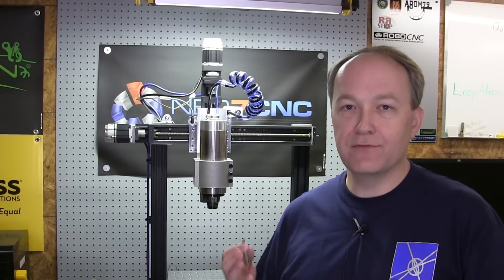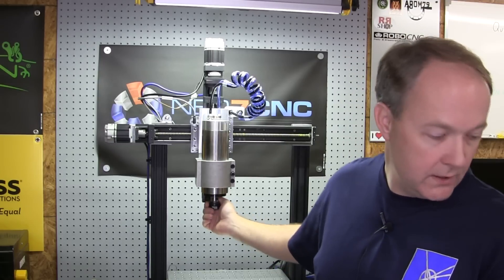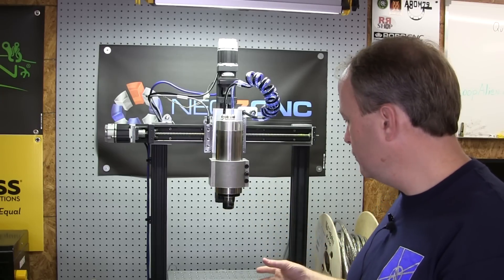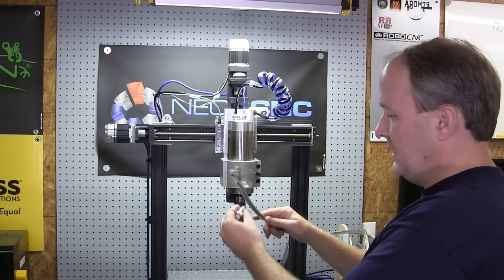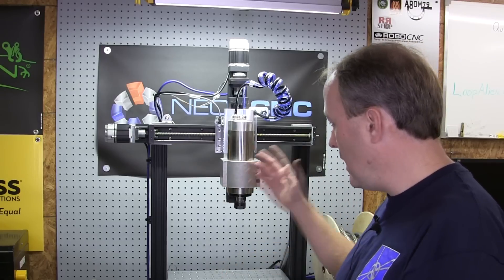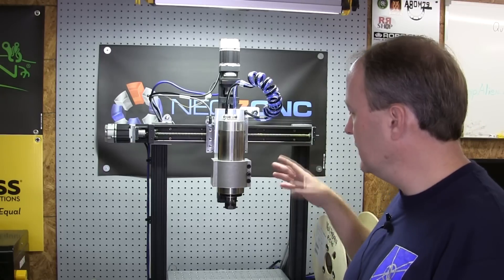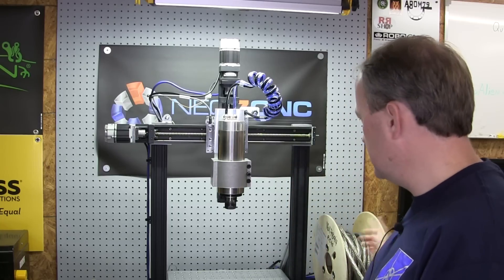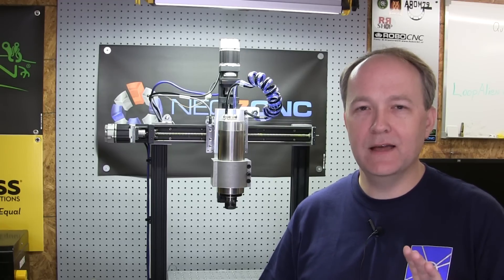KR33v2 DIY CNC Machine Update - 3 - Neo7CNC.com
Here's an update on the KR33CNCv2 progress.  We have a 2.2kw spindle and some questions about the cooling system. The system is currently setup with the Masso that's being offered on Kickstarter.

If we have enough interest to do a pre order this will most likely be the last time.